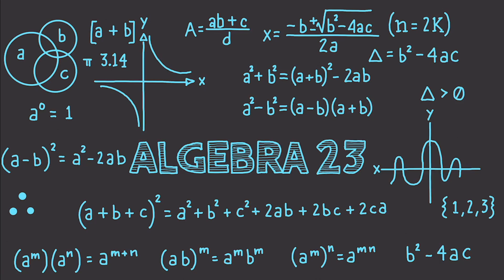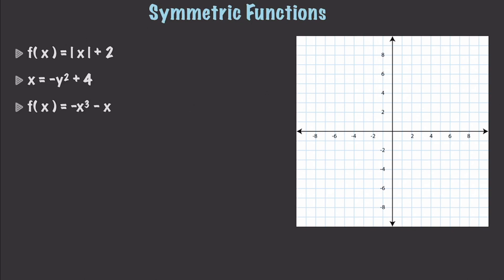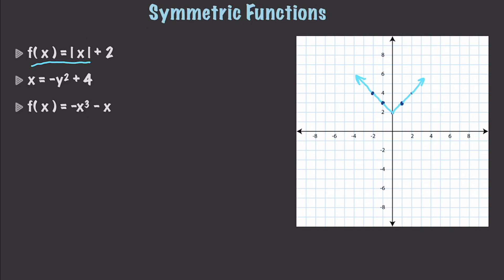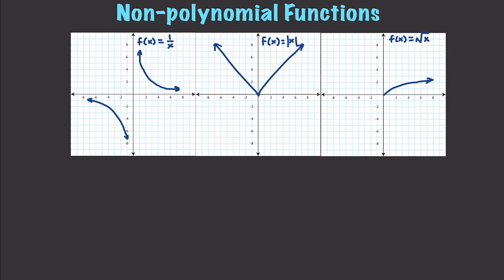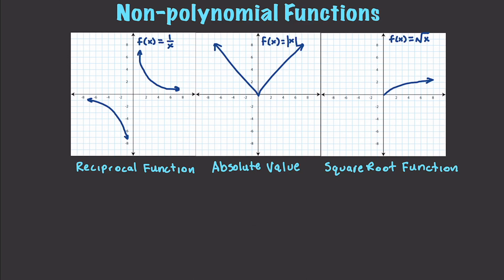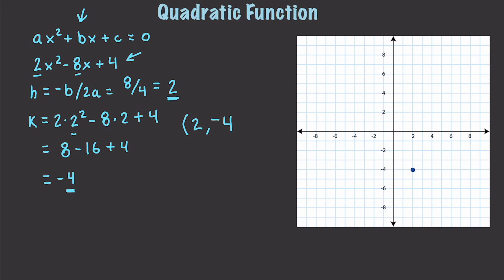Learn Algebra 23 : 7 Fundamental Graphs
This time I talk about Symmetric Functions, 7 Fundamental Graphs, Quickly Graph Quadratic Equations, as well as Transform a Graph into an Estimated Quadratic Equation and much more!